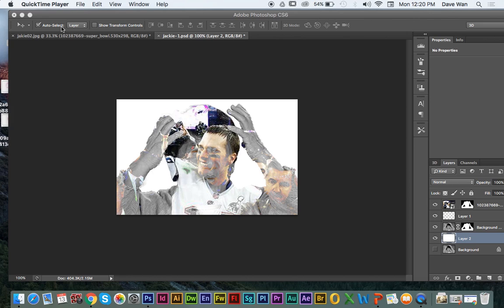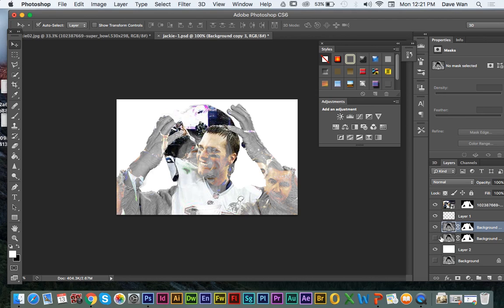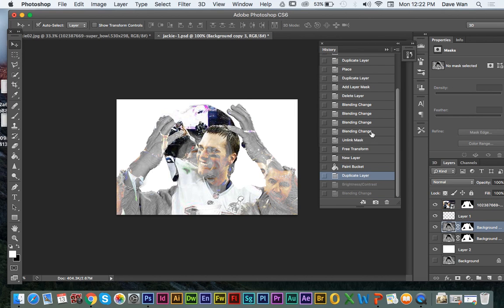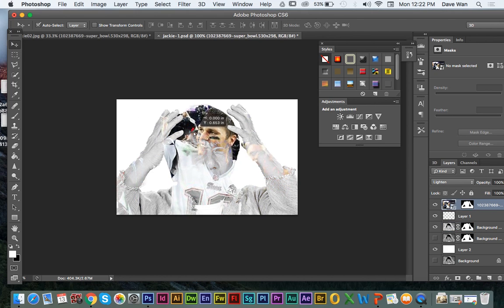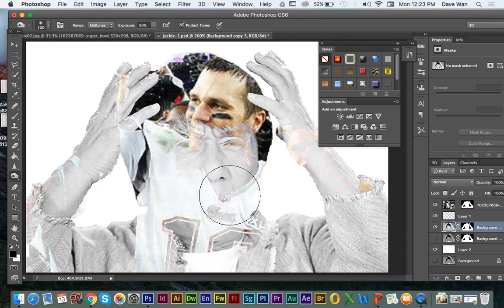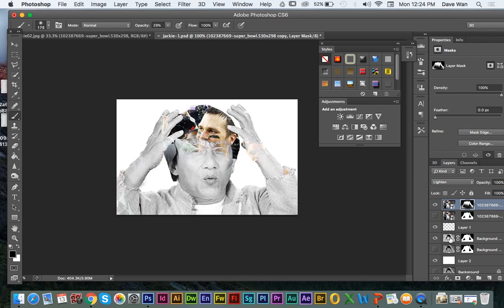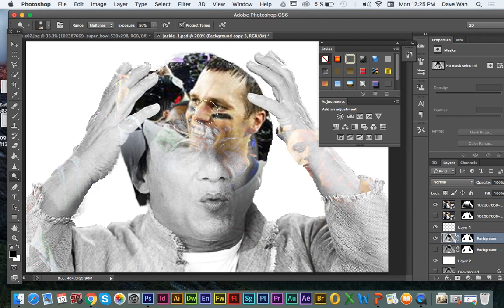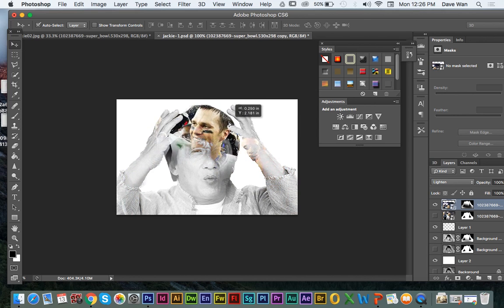tweaking double exposure